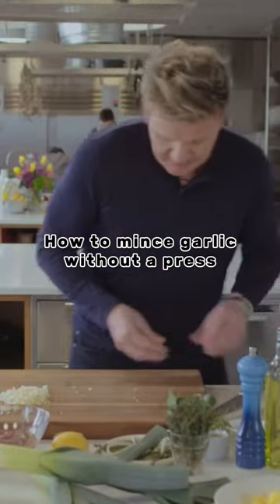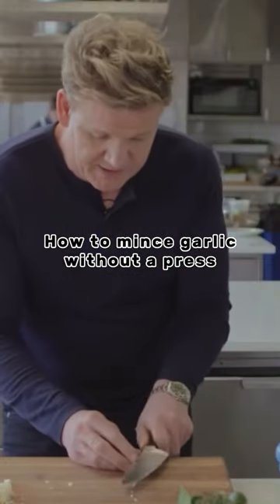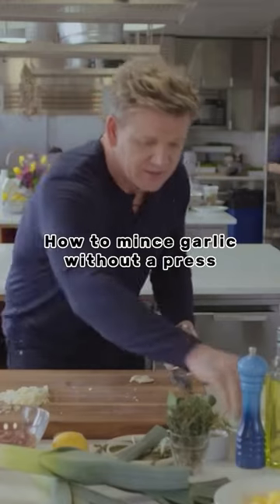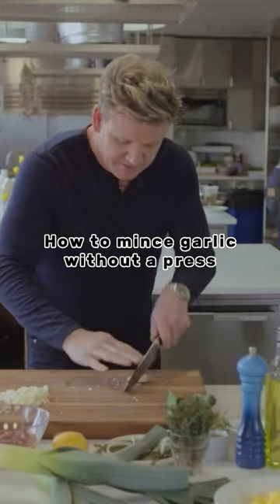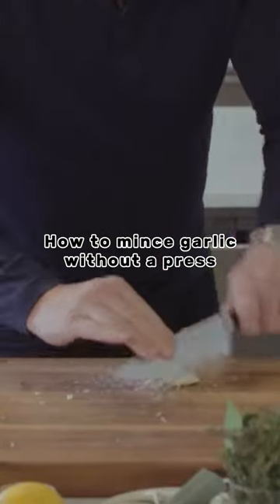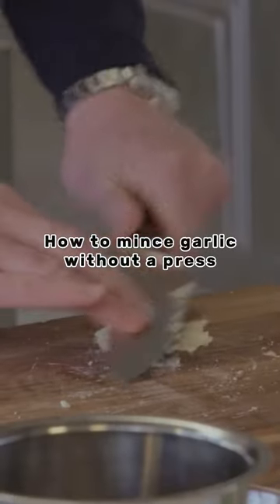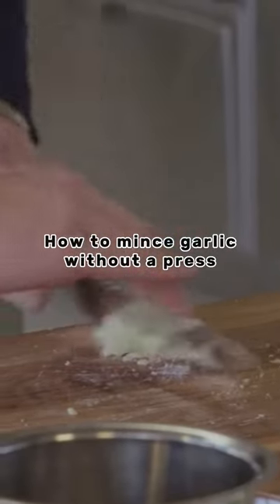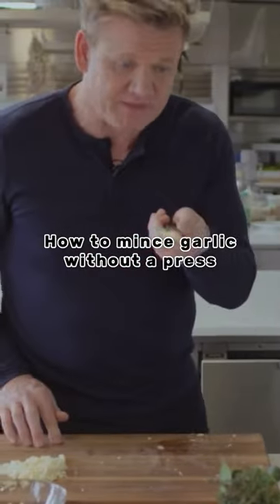How to mince garlic perfectly